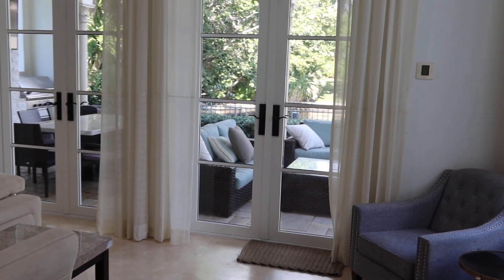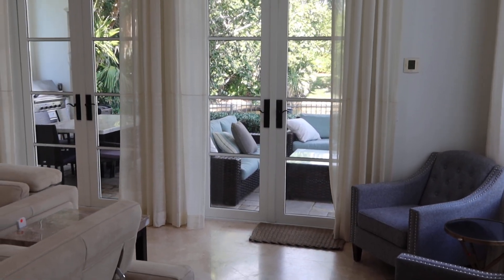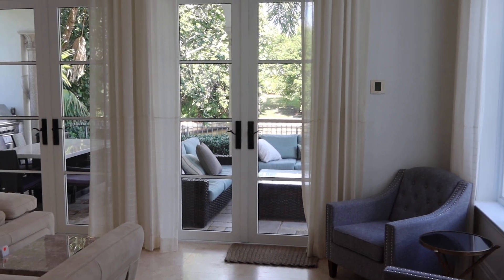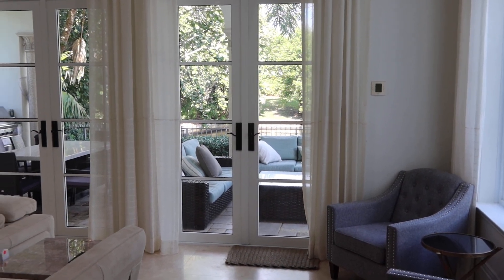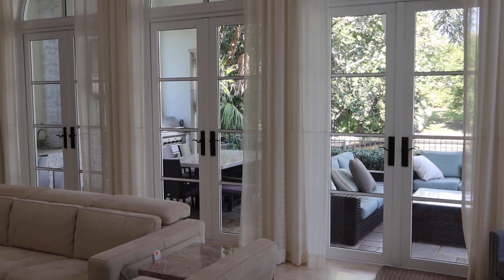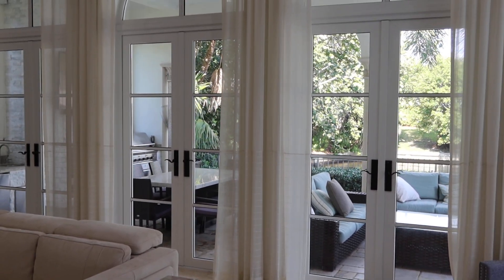Lot# 9 & Lot 9A